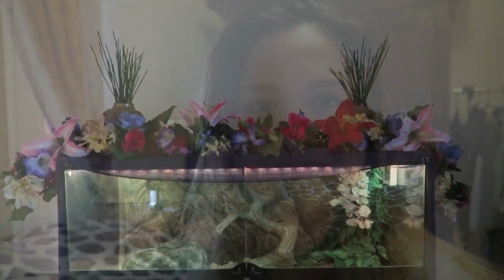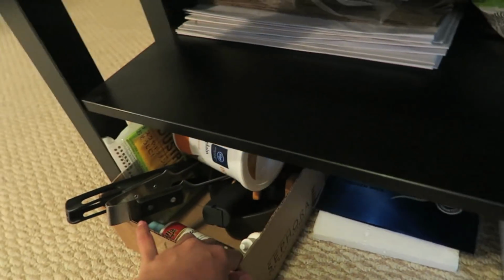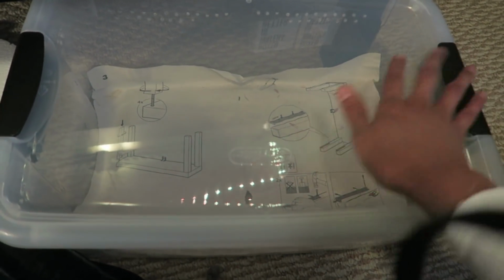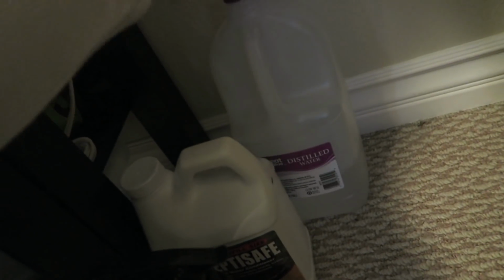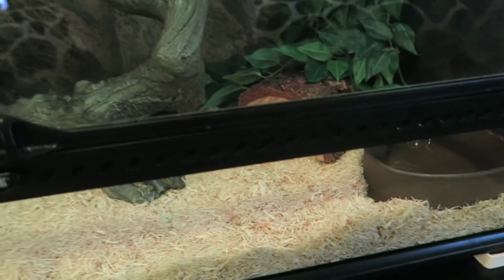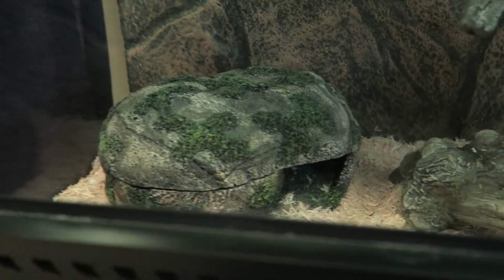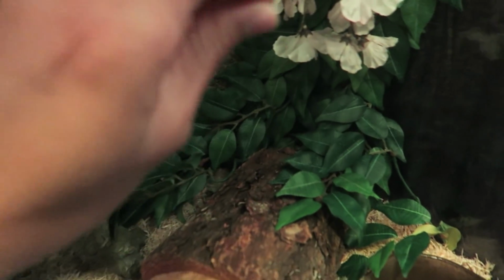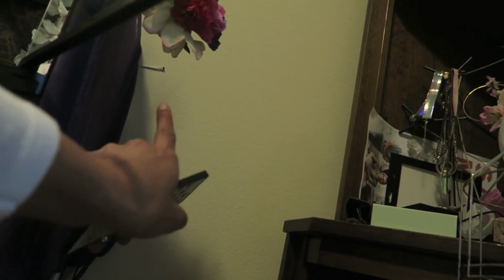Ball Python Tank Set Up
[Oct 24, 2017 EDIT: Thanks to some helpful feedback, my setup has changed quite a lot since this video was uploaded. Keep in mind, this linked video is for fun and I will probably make a normal detailed one soon!]

Hi there! My name is Casey.
I have a ball python named Rapunzo and this video is all about his home set-up.

I talk about the actual snake enclosure starting @ 5:40
Also, sorry for some of the audio issues! I keep covering the mic on my camera!

Links in the order of video appearance:

TV Stand

Kitchen Scale

Snake Bedding

Feeding Tongs

Shed-Ease Bathing Solution

Water Conditioner

Temperature Gun

Plastic Tub

Heating Pad

Rock Lair (Large)

Analog Hygrometer

Analog Thermometer

Log Hide (Large)

Silk Terrarium Ficus Plant

Digital Thermometer/Hygrometer

LED Tape Lights

Here are links to a ceramic heat lamp I also have, but plan to use in colder seasons:

Lamp Stand

Ceramic Heat Emitter

Porcelain Clamp Lamp